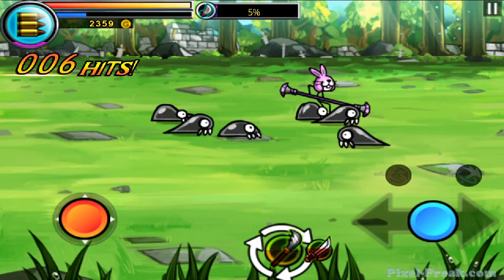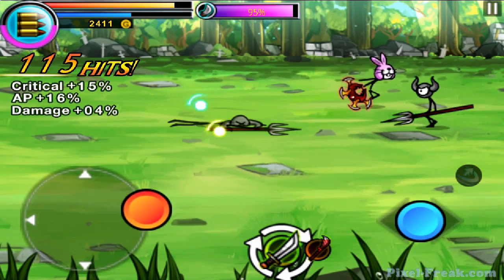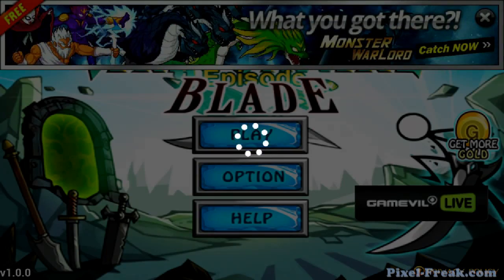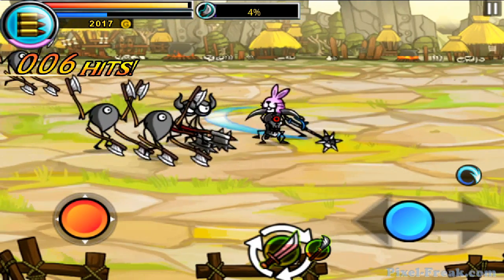Cartoon Wars Episode Blade Gameplay Review - Android iOS